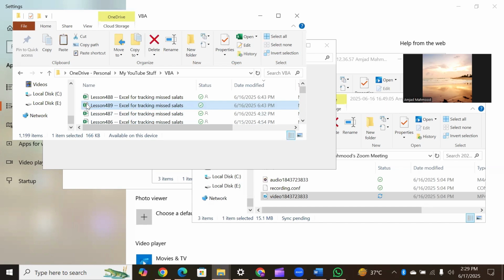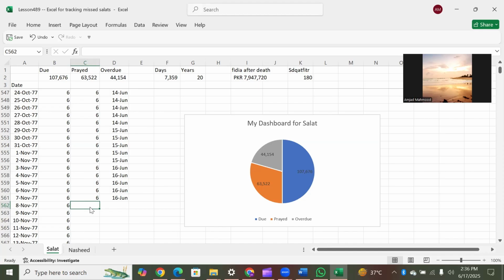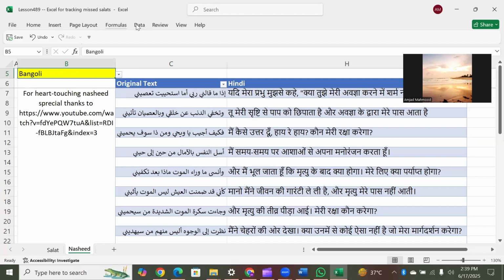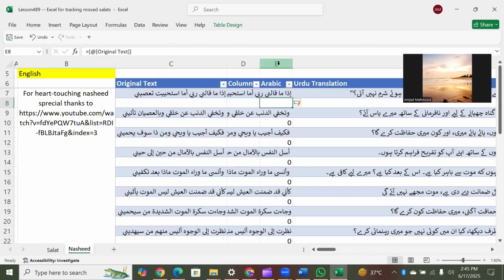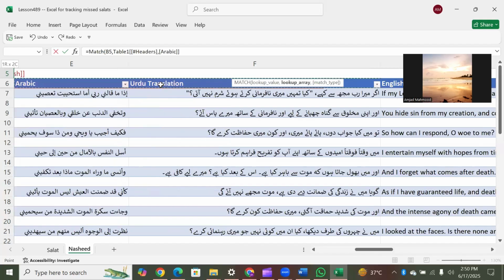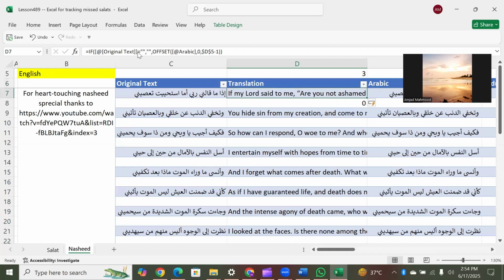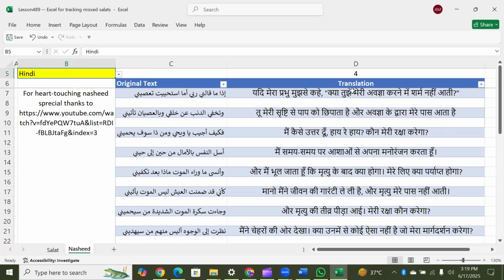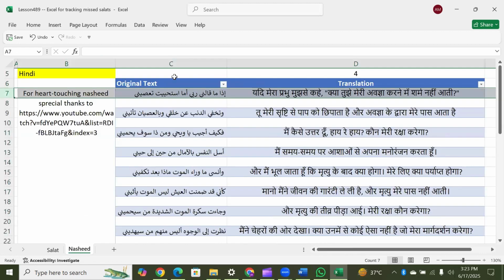Build Your Own Salat Tracker Dashboard: A Step-by-Step Guide 41 |Excel for Arabic Poetry [English]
The intricate world of Arabic poetry is explored through the lens of Excel. A step-by-step guide unveils powerful techniques for analyzing and visualizing the structure, rhyme schemes, and themes of classic Arabic poems.

Special thanks for Audio to text conversion :
TurboScribe

A visually appealing dashboard is created to track your daily salat prayers. This easy-to-follow tutorial provides clear steps on how to build a customized dashboard using Excel , making it simple to stay on top of your religious obligations. reference

A simple spreadsheet guide for Fidia Calculator is presented. This video will provide clear instructions on using Fidia Calculator within Microsoft Excel, allowing viewers to efficiently and effectively manage their financial data.

Arabic Poetry Data Visualization,
Excel for Poetry Analysis,
Excel for Spiritual Growth,
Data Storytelling,
Time-Saving Tips,
Excel Power-Ups,
Fidia Calculator: Advanced Tips,
Fidia Calculator: Hidden Features,
Fidia Calculator: Automate Your Work,